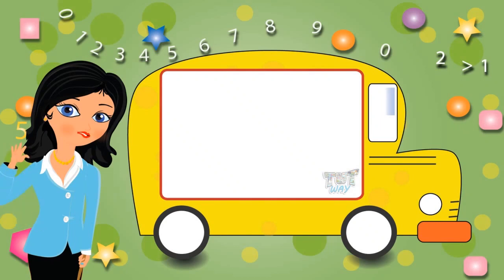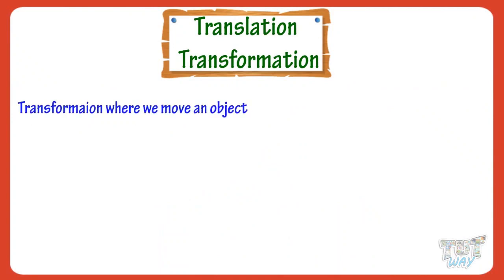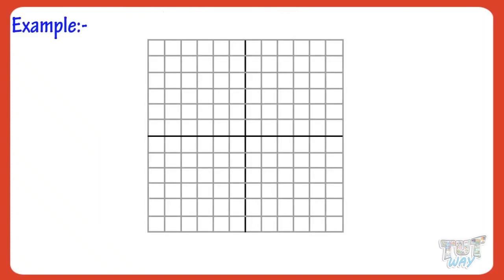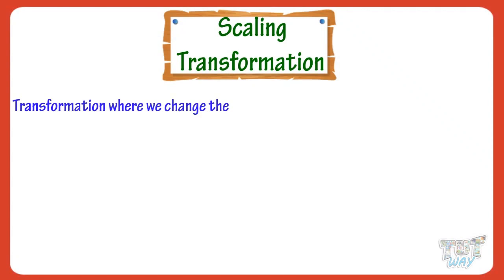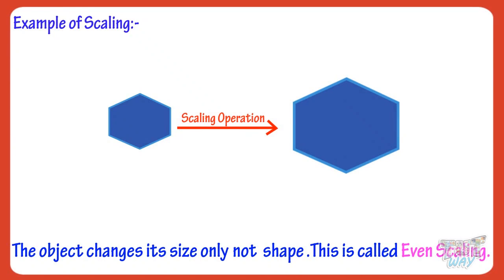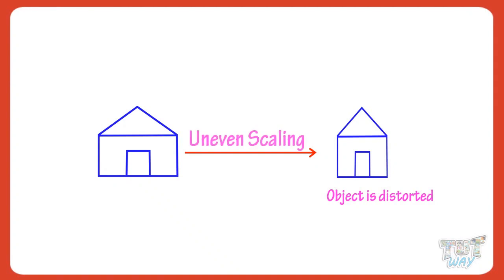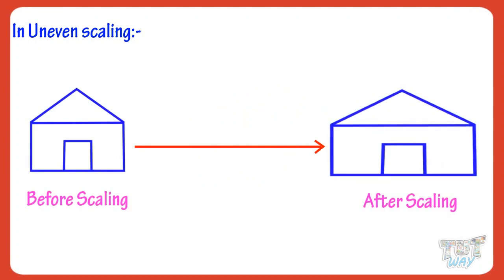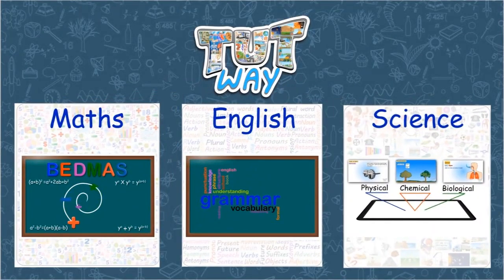Translation Transformation and Scaling Transformation | Math | Grade-5 | Tutway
Enjoy learning :)

Transformation is any process that changes the position, shape or viewing angle, etc. of any shape.
There are different types of transformation depending upon the kind of changes its doing to the 2-d shape.
Translation transformation moves an object or shape from one position to the other without changing its shape and angle.
Scaling transformation changes the size of a 2-d figure like we may double the size of a 2-d figure or may make it smaller.
Zooming in and Zooming out are examples of scaling the objects.
The video explains both types of transformations with a lot of examples for the complete clarity of the students.